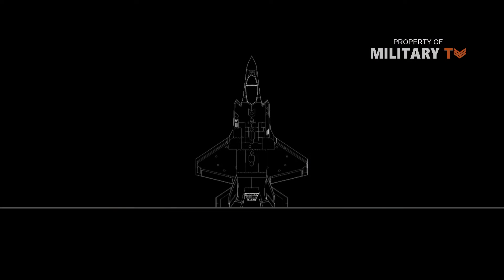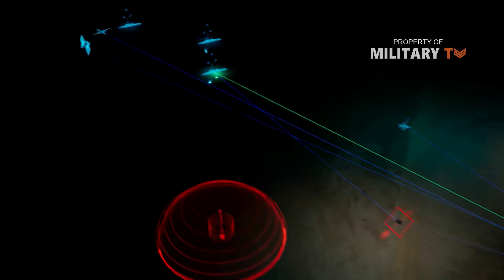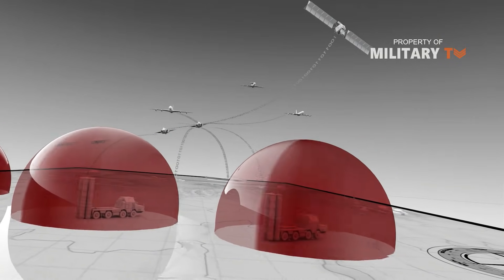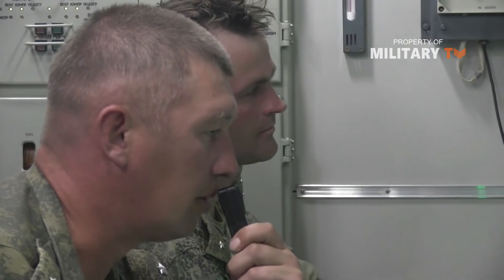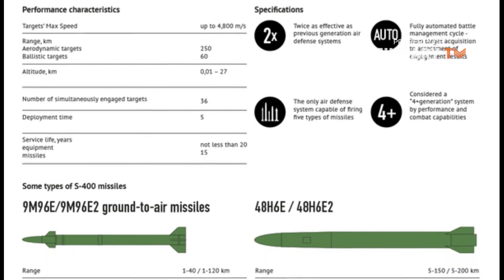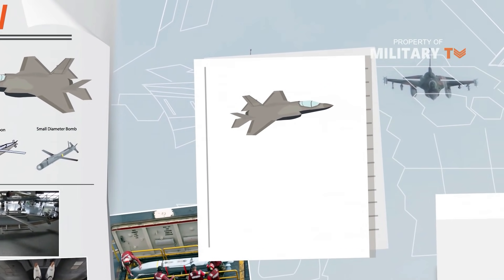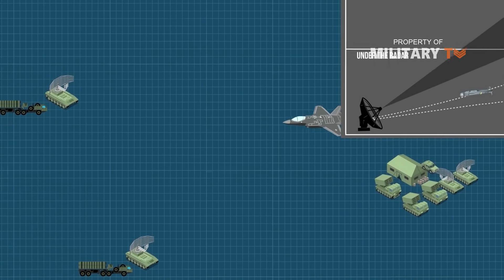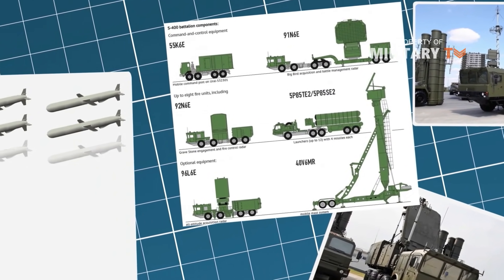S-400 vs F-35 What will happen?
f 35 vs s 400 What will happen? -The S-400 is unanimously stated to be one of the most capable surface to air missile systems, in the world. So how would the US beat it? First and most important, in a scenario in which one F-35 goes up against one S-400 in unrealistic.